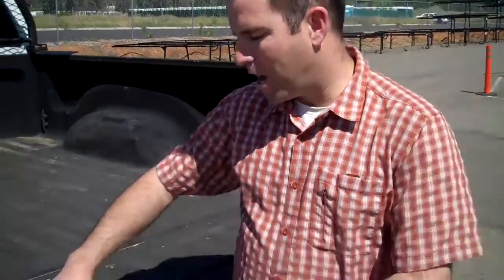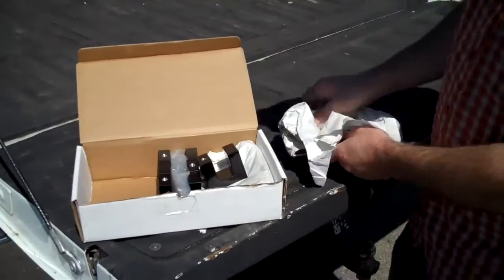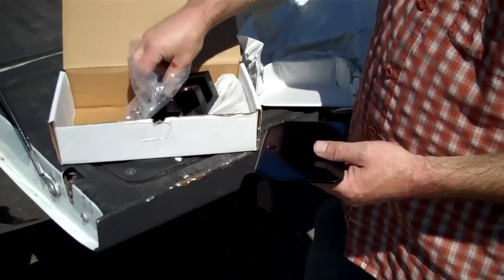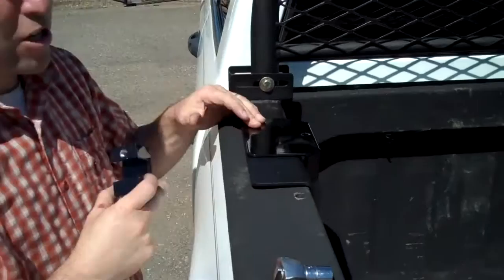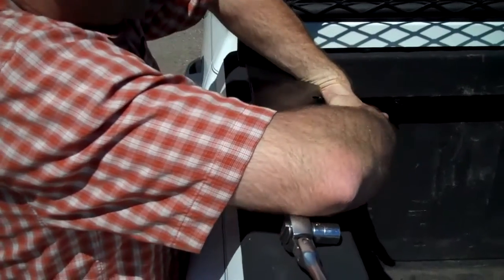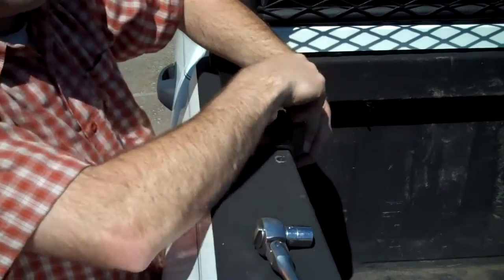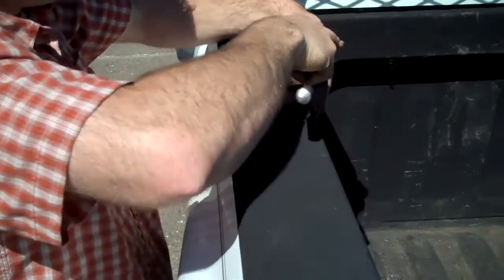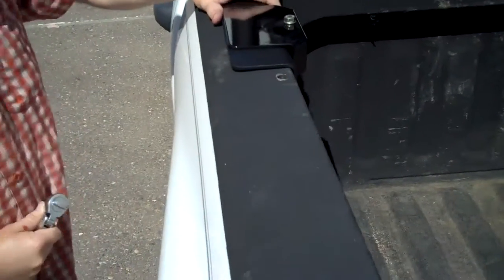Rack-it Mega-Clamp System Is An Easy Solution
Gary Kank, Sales Manager for Rack-it demonstrates the value and ease of the Mega-Clamp System to make it easy, fast and safe to attach truck racks, headboards and other Rack-it products without drilling a hole in the bed.